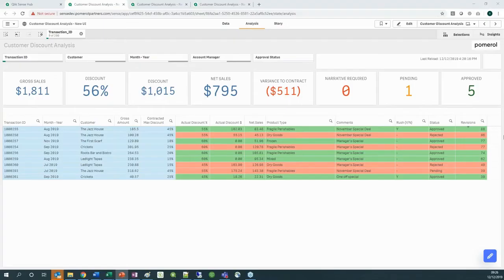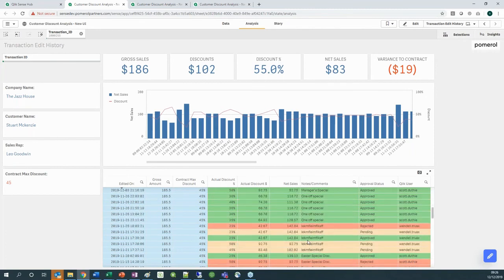Qlik Sense Writeback Extension FAQ - Load Script set-up options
In this video we answer some commonly asked questions about our Qlik Sense Writeback Extension. Scott explains more about how we can configure our Load Scripts to give us complete flexibility in how the Writeback Extension is used in your Qlik Applications.

Does your team battle with incomplete data sets, or get lost in the overwhelm of countless versioned excel sheets? Do you waste time & energy task switching between various CRM & ERP applications to input data?

Our Qlik Sense Writeback Extension (version 3) allows you to edit and enter data directly into your published Qlik Sense Applications.

See the effects of your changes instantly. Reduce spreadsheet risk. Avoid task switching and complex data consolidations. Help your team by giving them a tool to increase productivity, and ensure your business makes the best decisions based on the right data!
Watch our FAQ videos to learn more, or visit our Knowledge Base for deeper insights into how our Writeback Extension works.